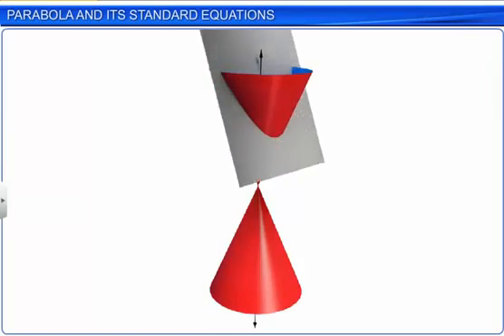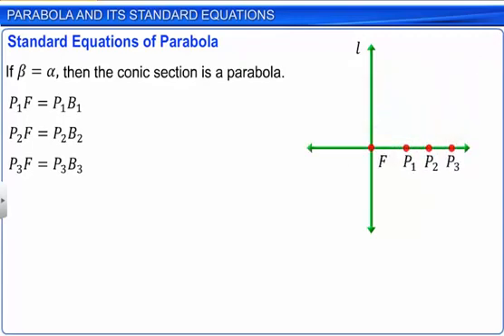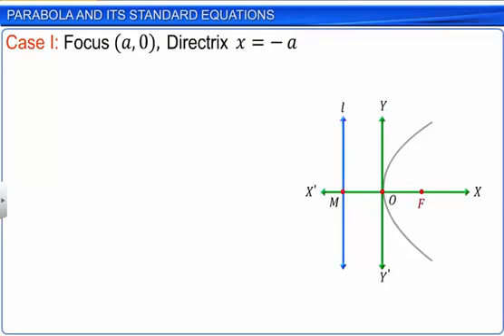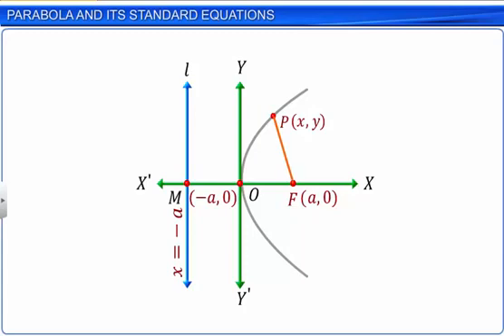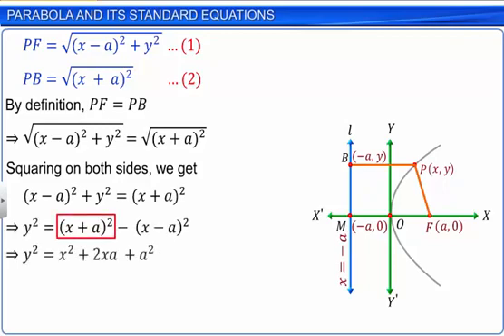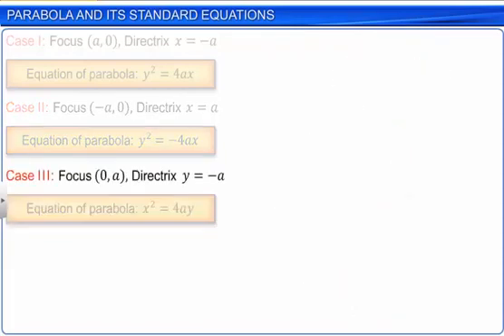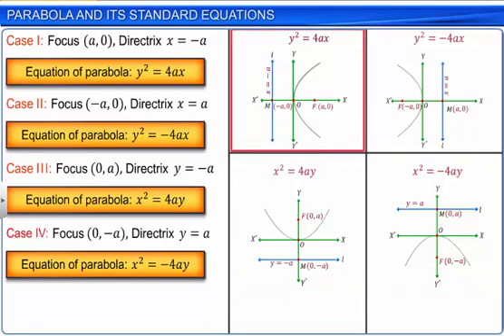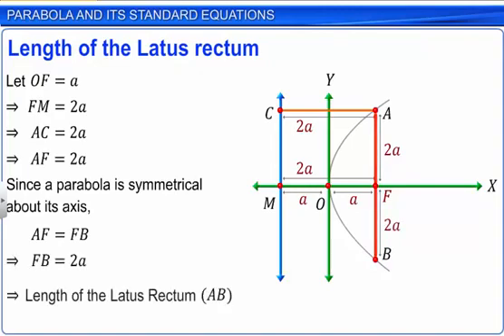conic sections-3 || CBSE class 11 maths chapter 11.